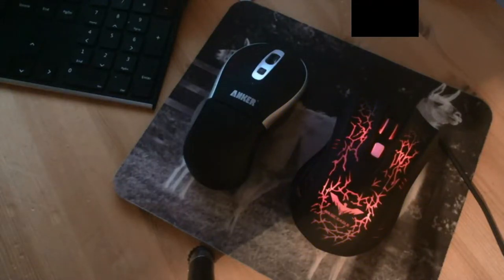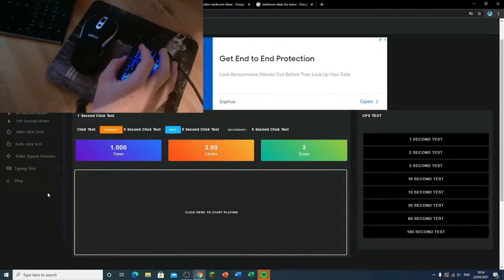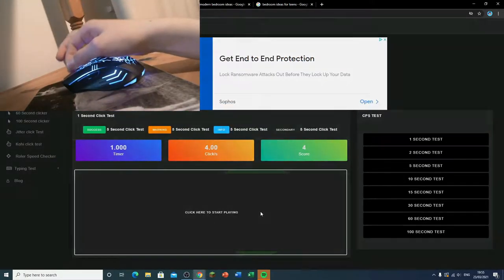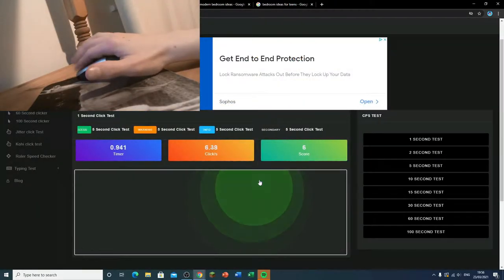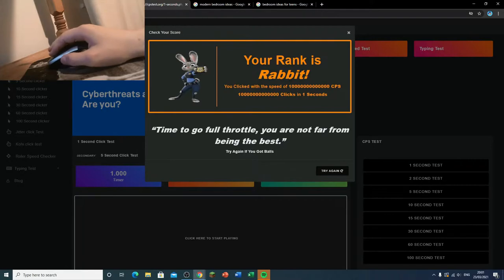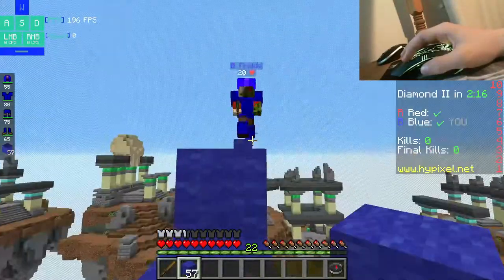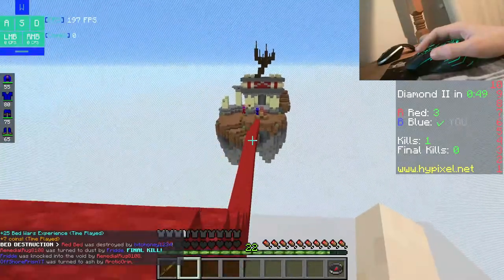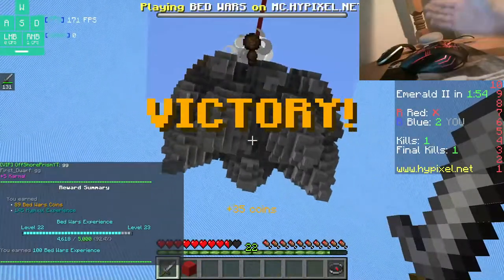Gaming Mouse Vs Office Mouse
Wooop lets goo..
cool so for some reason now my gaming mouse wants to click (10-14cps) so I'm happy now that I don't need to use my dad's mouse.